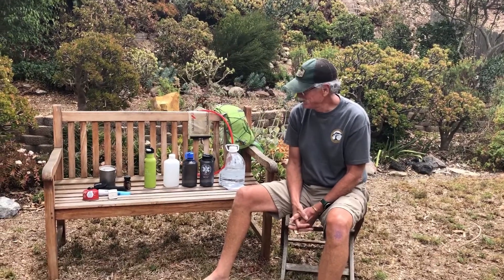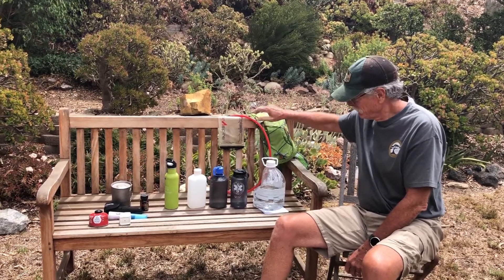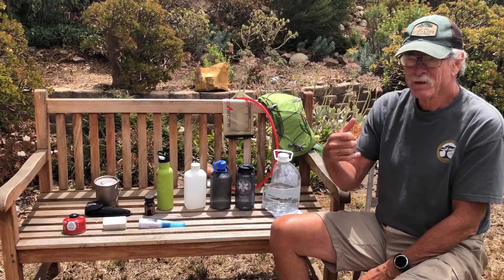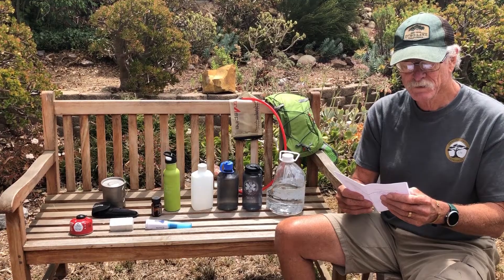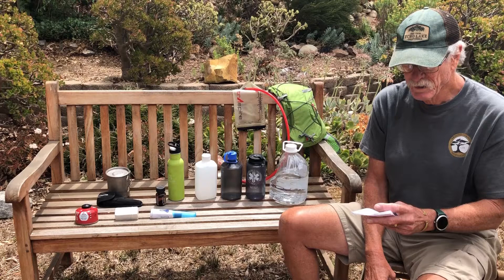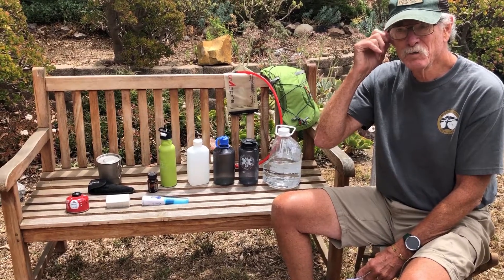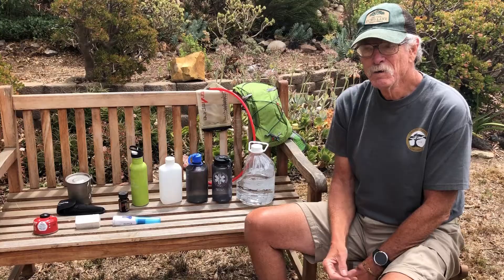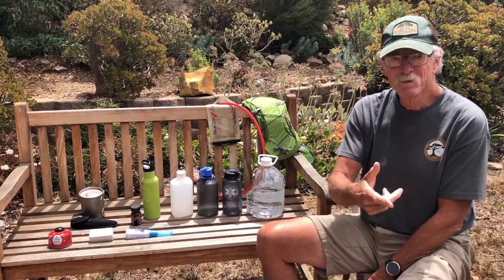Barefoot Grandpa, Drinking too Much Water!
Barefoot Grandpa talks about the problem and danger of drinking too much water - Hyponatremia or Over-Hydrating.  Drinking enough water while being active is important, avoiding dehydration is a big thing - but we can over do it and drink too much! When we overhydrate, the body can lose too much sodium and electrolytes and become seriously "out of whack" (scientific term).
Many of the symptoms of dehydration and overhydration are similar, so it can be difficult to know which is the case. So - critically important step - before offering any treatment - ask questions! What have you been doing?
How long have you been doing it? Have you been drinking water ? How much? How often? Are you peeing? How much? What is the color of your pee?  If they are over-hydrated, they will be peeing a lot and their pee will be completely clear. If this is the case, don't give them more water! Instead, give them shade, rest, and salty snacks - evacuate or call 911 if symptoms progress!  If they haven't been peeing and their pee is dark yellow to orange; give them water, sport drink, any liquid, cool them off, shade, rest - evacuate or call 911 if symptoms progress!
Hyponatremia or Overhydration has become more of a thing in the past few years. It probably happened in the past, but may not have been recognised as a problem.  With the big emphasis on drinking and staying hydrated - especially in endurance activities - Hyponatremia has become a bigger problem - sometime with fatal results. According to MD Alert, 2015, More Athletes are injured by Hyponatremia than Dehydration
- So recreate hard, do extreme things, enjoy pushing, or just have fun in the outdoors - but don't get over anxious about staying hydrated!  Drink when you are thirsty - or a bit before - and watch your pee!!

Barefoot Grandpa (Dan Holmes) creates informative videos on camp craft, travel, skills, reviews and more. He has more than a few years, miles, and experiences in the wild and loves sharing and teaching.  You can see his photography and learn more about Dan